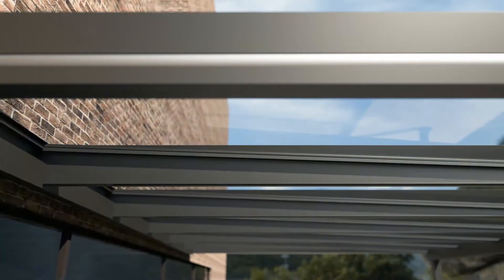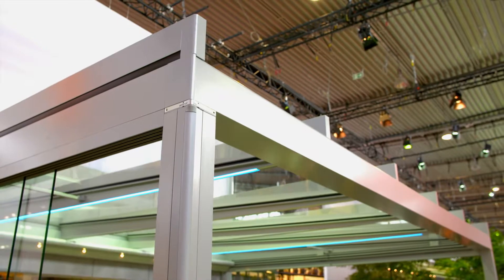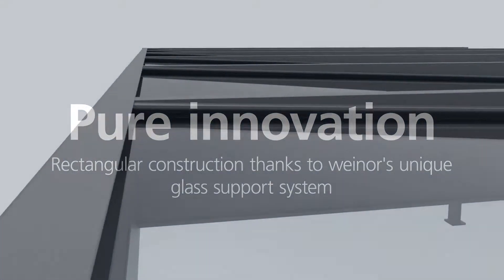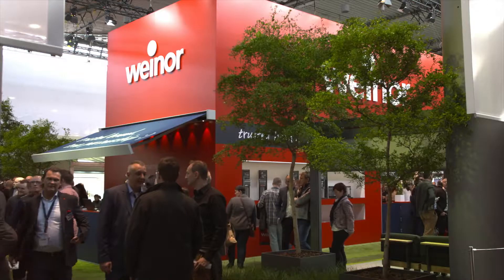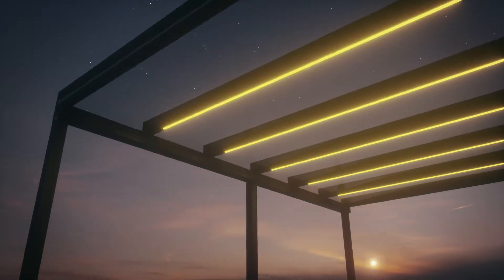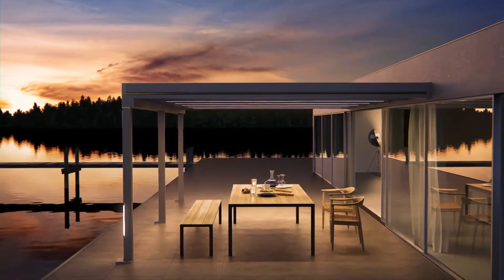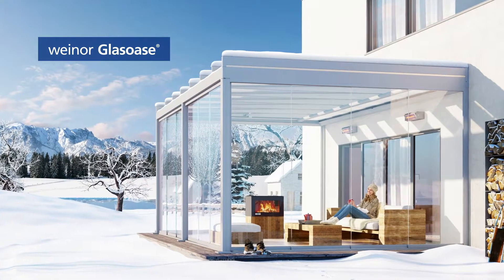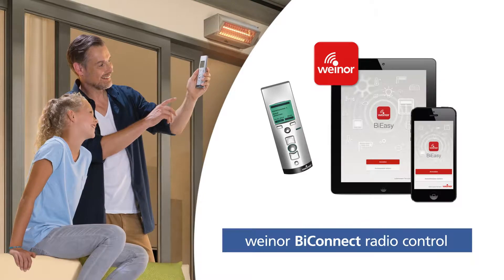weinor Terrazza Pure